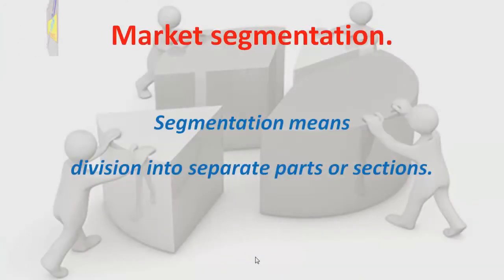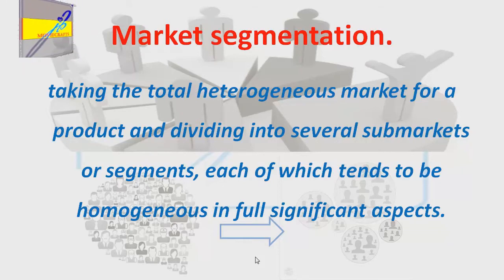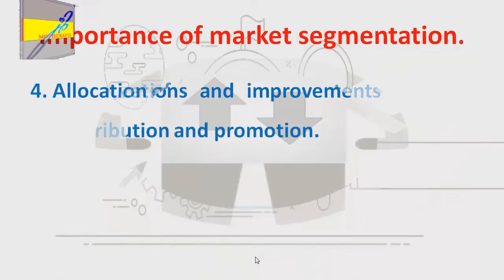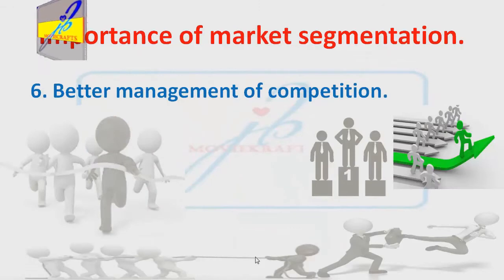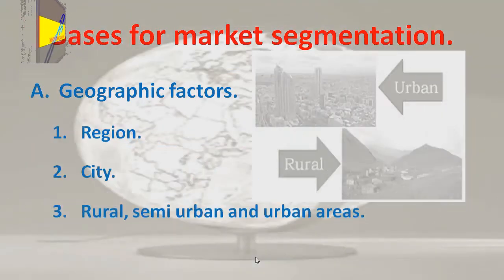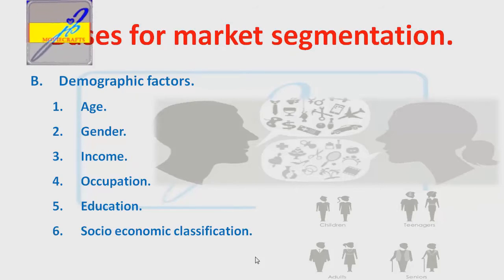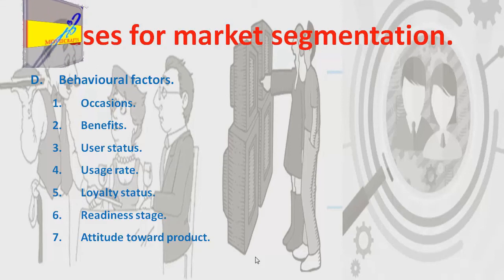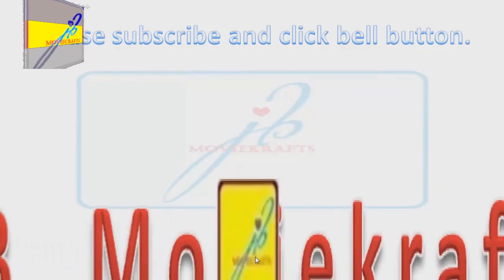what is market segmentation ?.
A short and simple understanding of market segmentation.